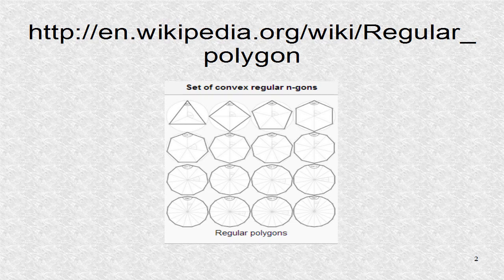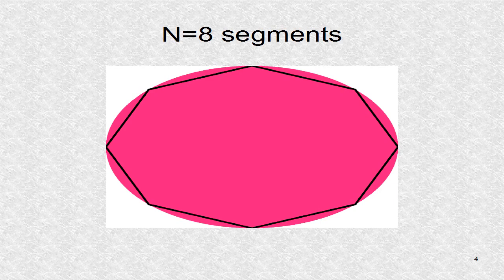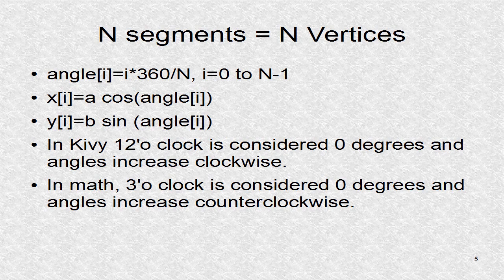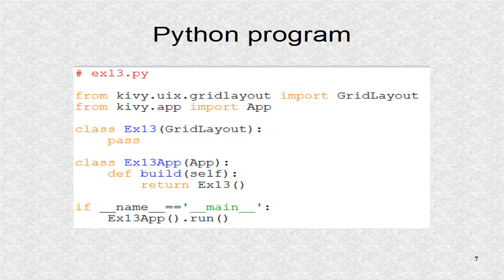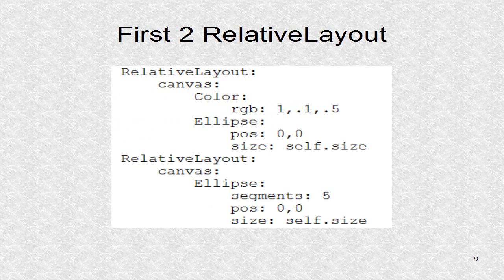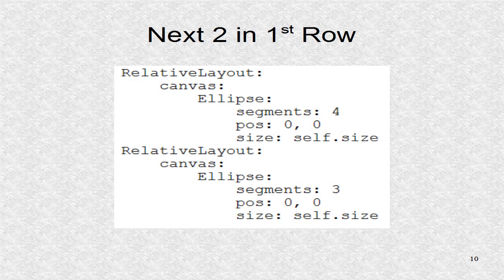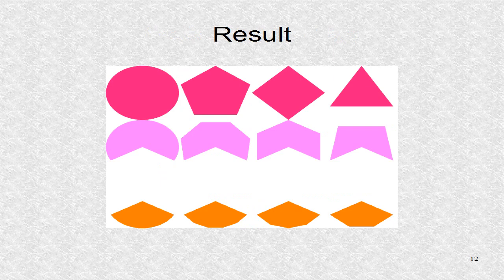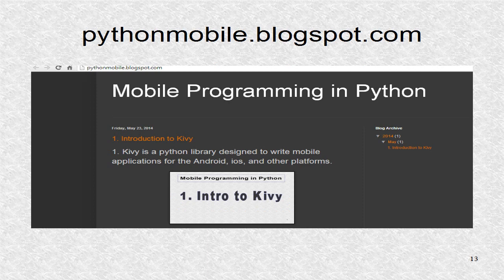Kivy 13. Ellipse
The Ellipse canvas instruction allows drawing of circles, ellipses, regular polygons and arcs.